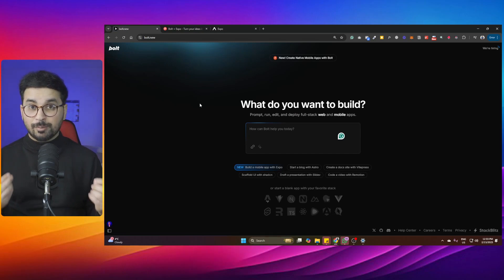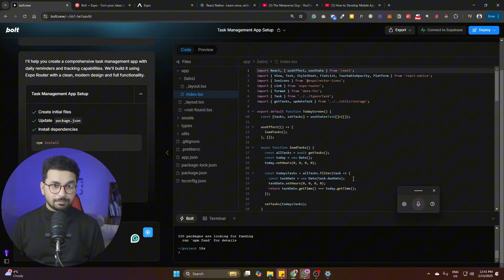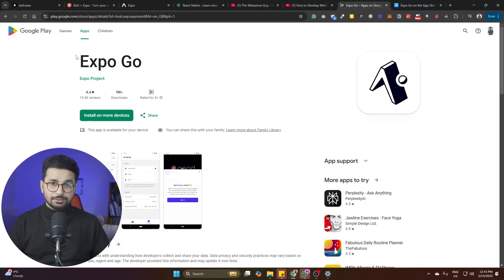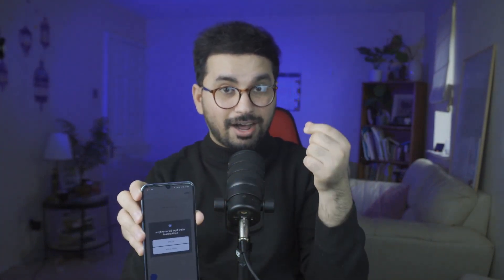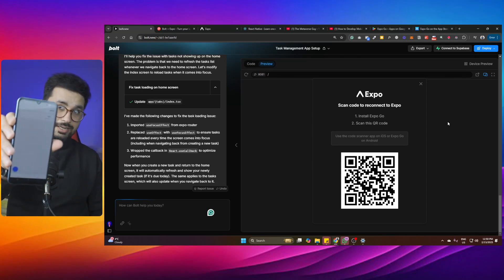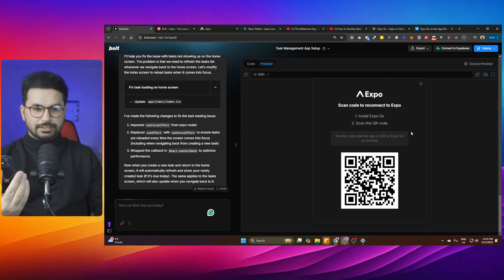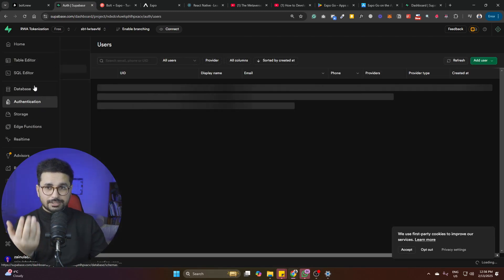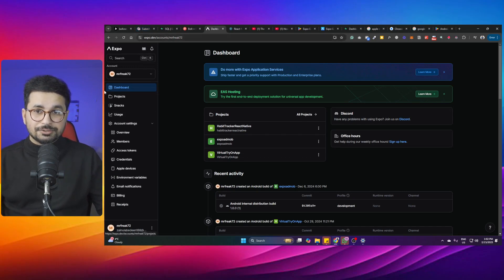How to Develop Mobile Apps for Android and iOS using Bolt.new AI Coding in React Native & Expo 2025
Bolt + Expo: This MIGHT BE THE BEST AI Coder that can Generate & Deploy Native Android / iOS Apps!
Now You Can Now BUILD MOBILE APPS With Bolt.New! (Android & iOS)
Build iOS & Android Apps with Bolt.New and Expo – No Coding Needed!
How To Build A $10,000 App with AI (Cursor + DeepSeek)

✨ What’s Included?